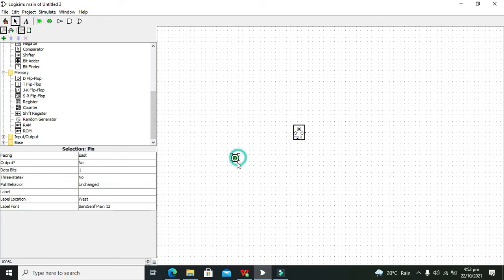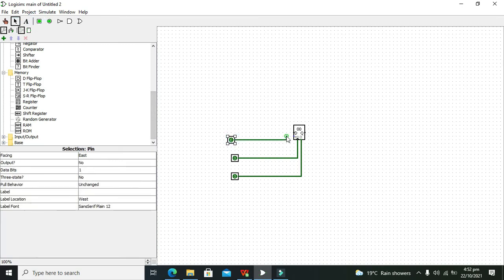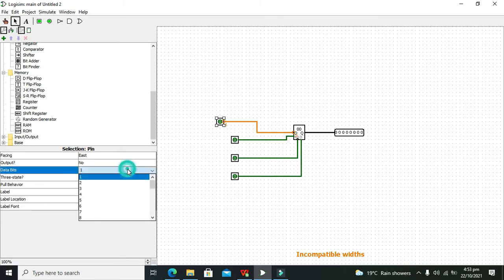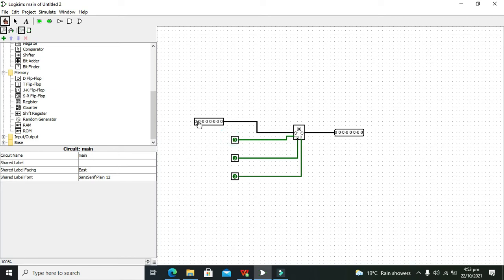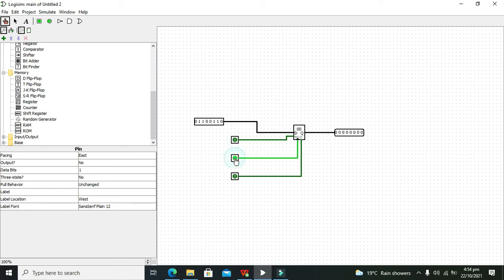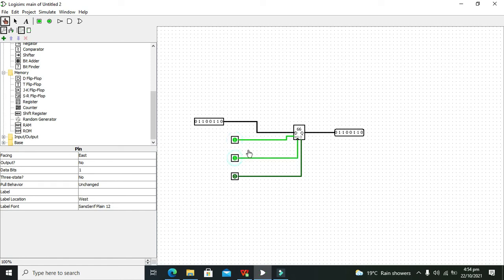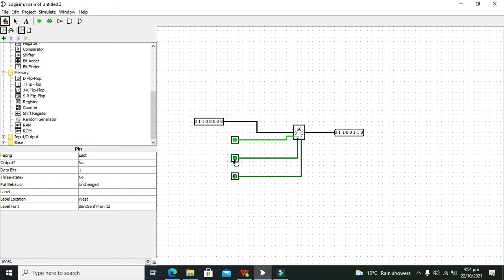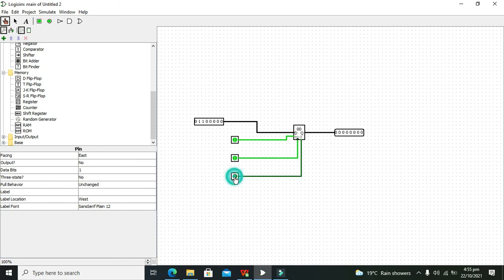how to use a register in logisim | Tutorial on how to use register in logisim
1. how to use a register in logisim.
2. tutorial on how to use a register in logisim.
3. complete guide on how to use a register in the logisim simulation.